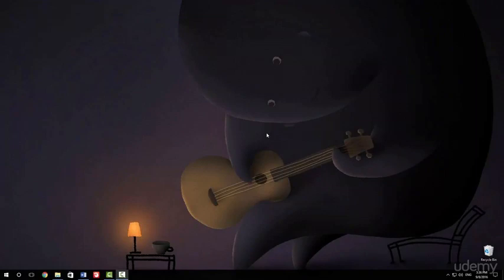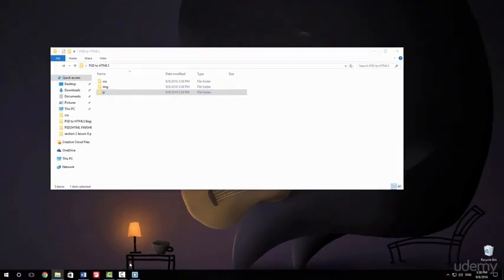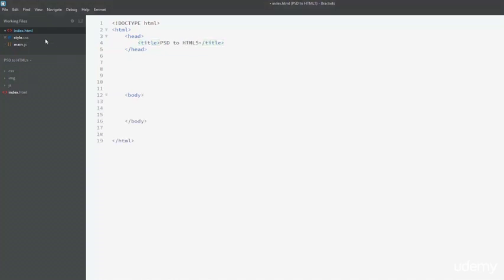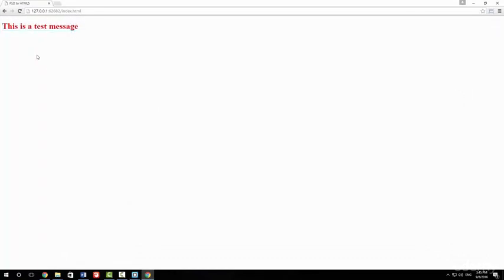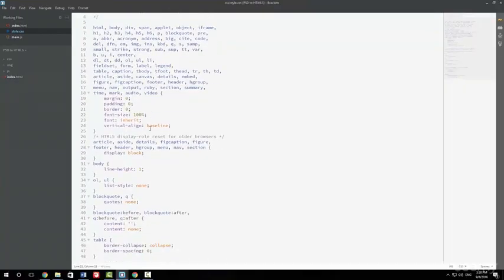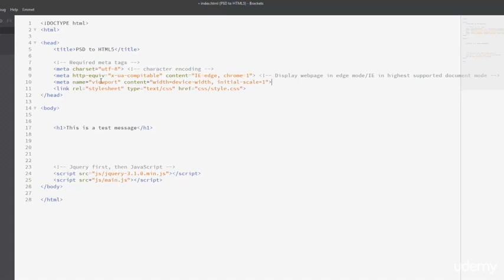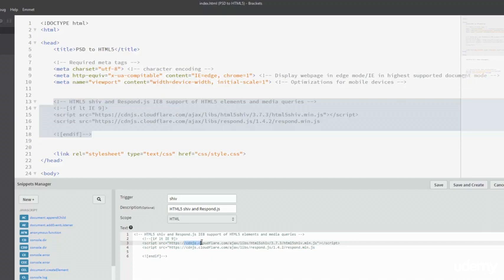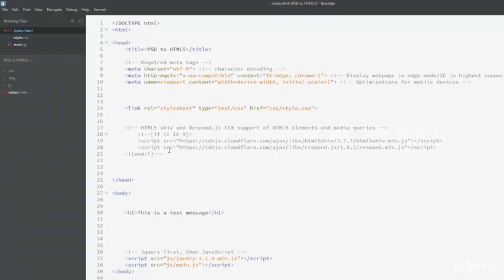PSD to Responsive HTML5: Beginner to Advanced : Setting Up the Project Environment